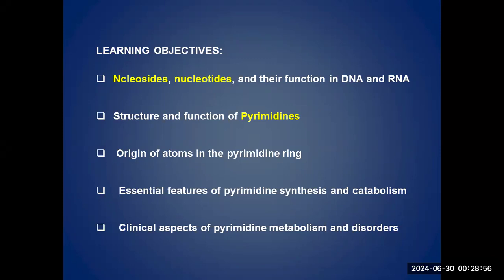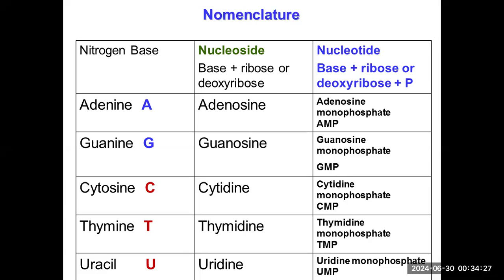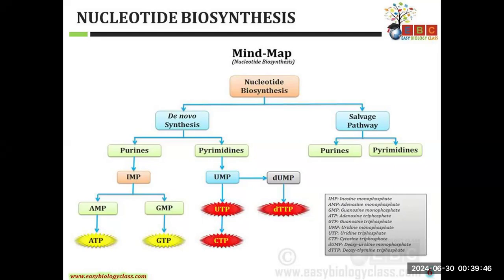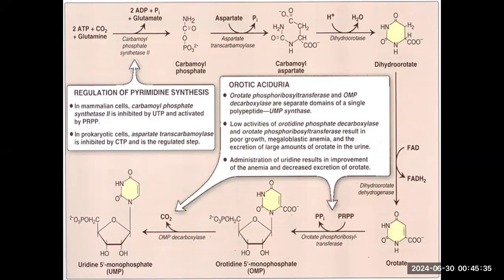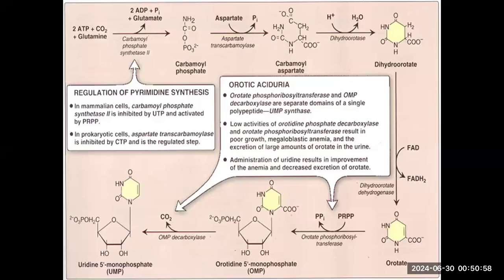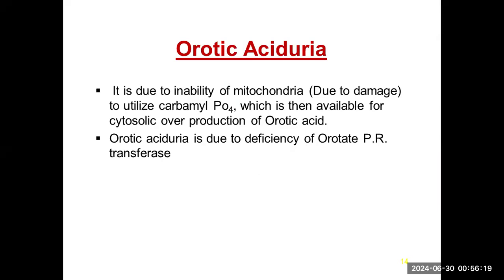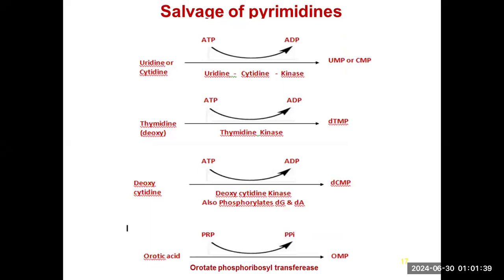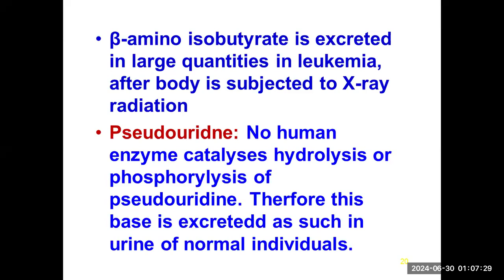Pyrimidine Metabolism - by Prof. Dr. Muhammad Ishaq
Pyrimidine metabolism refers to the biochemical processes involved in the synthesis and degradation of pyrimidine nucleotides, which are essential components of DNA and RNA. Here's a brief overview:

1. **Synthesis:**
   - Pyrimidines (cytosine, thymine, and uracil) are synthesized de novo from basic building blocks. The process starts with the formation of carbamoyl phosphate and aspartate, leading to the creation of orotate. Orotate is then converted into uridine monophosphate (UMP) through a series of steps.
   - UMP can be further phosphorylated to form UDP and UTP. For DNA, thymidine is synthesized from UTP through a process involving methylation.

2. **Degradation:**
   - Pyrimidine nucleotides are broken down into smaller molecules, primarily to recycle their components or to excrete them. The catabolism of pyrimidines produces β-alanine, β-aminoisobutyrate, and eventually, urea and carbon dioxide.

This metabolism is crucial for maintaining the balance of nucleotides in cells and ensuring proper genetic function and cell division. Disruptions in pyrimidine metabolism can lead to various metabolic disorders.